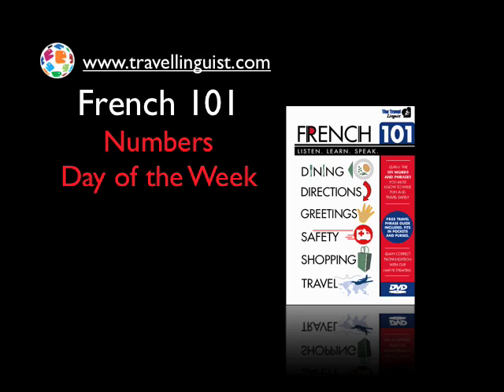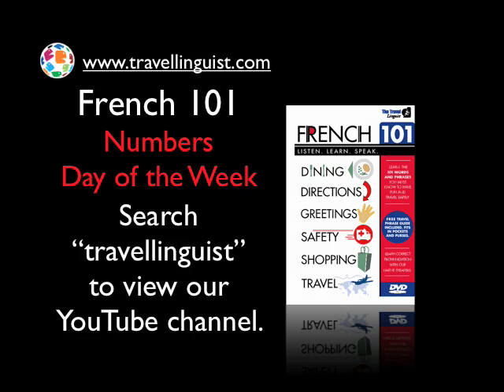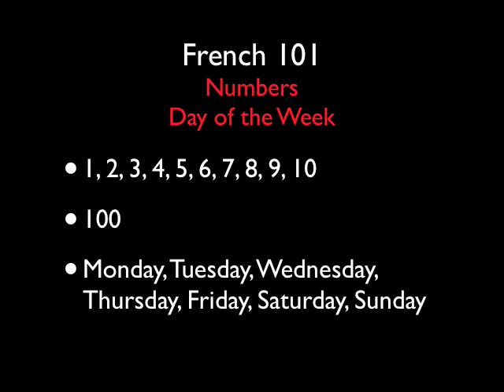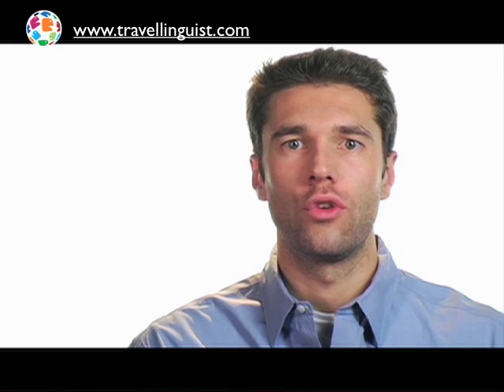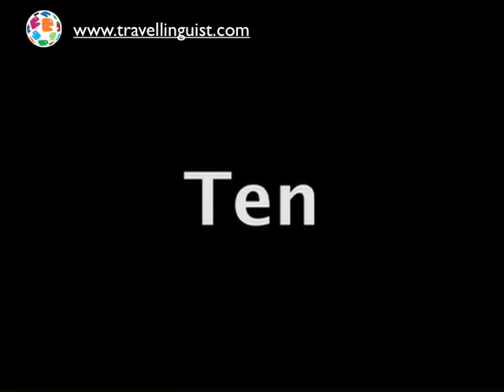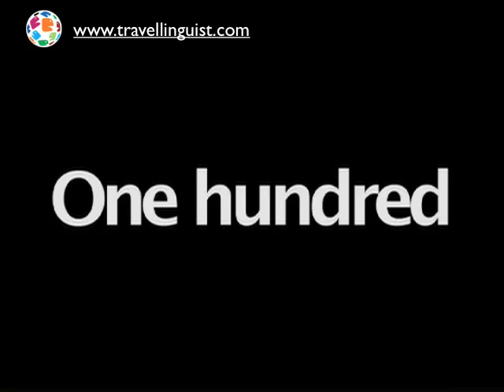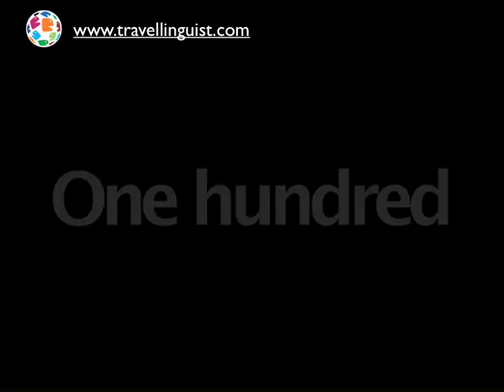Learn French with French 101 - Numbers & Days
Learn French with The Travel Linguist.  This is French 101 - Numbers & Days.